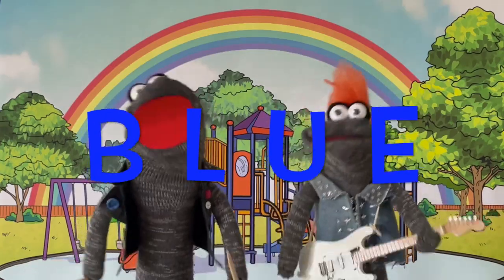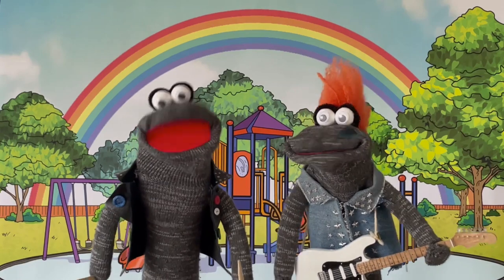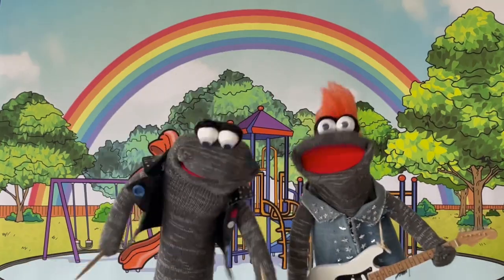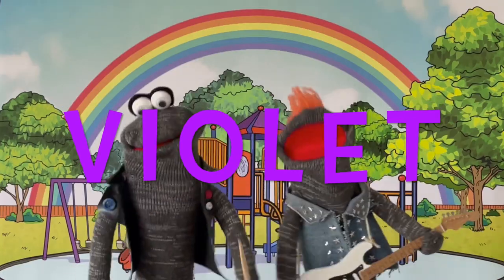The Punk Rock Socks - Rainbow Song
Why are there so many songs about rainbows?
No idea, Kermit, but here's a newbie we just wrote!